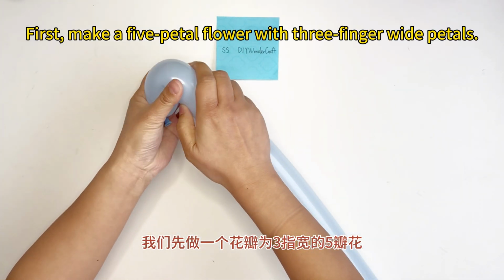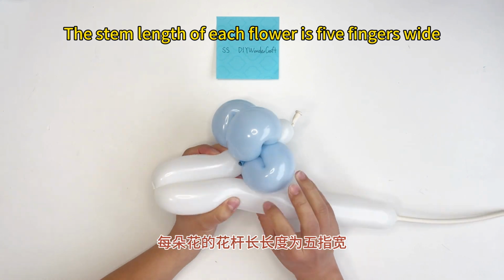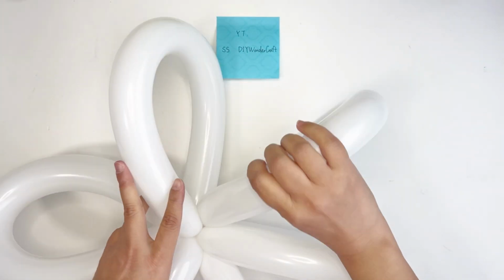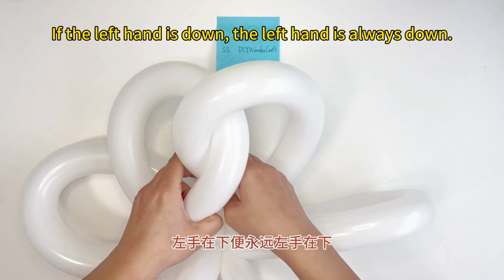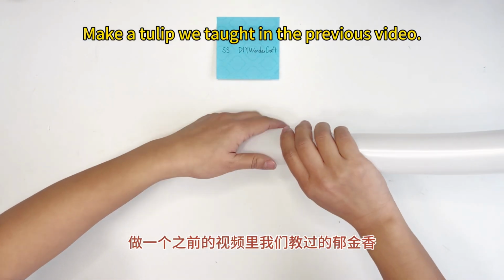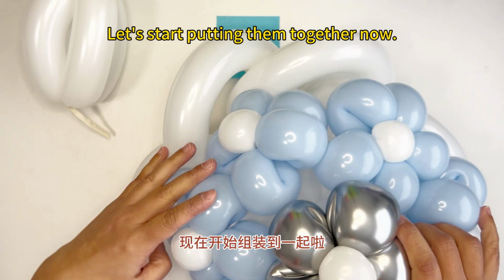Easy DIY Tutorial: How to Make a Stunning Bridal Bouquet with Balloons! 用气球制作漂亮的手捧花，超简单，一学就会！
In this video, I'll show you how to create stunning a bridal bouquet using balloons! No need for florist-made arrangements, with just simple materials and our guidance, you can craft beautiful hand-held bouquets to add more color and personalization to special occasions. Whether you're planning a wedding, throwing a party, or just want to create unique decorations for a special moment, this easy DIY tutorial will provide you with inspiration and techniques. Follow along with our steps to effortlessly create amazing balloon bouquets! 🎈💐
In this video, I'll demonstrate the following steps:
 - Gathering the necessary balloons
- Basic techniques for 260Q balloons
 - Step-by-step instructions and techniques for making a stunning bouquet  with balloons.

欢迎来到我的频道！在这期视频中，我将教你如何用气球制作令人惊艳的新娘手捧花！无需花店的花束，只需简单的材料和指导，你就可以打造出美丽的手捧花，为特殊场合增添更多色彩和个性化。无论你是正在筹备婚礼、举办派对，或者只是想要为某个特殊时刻制作独特的装饰，这个简易 DIY 教程都将为你提供灵感和技巧。跟随我们的步骤，轻松打造令人惊叹的气球手捧花！ 🎈💐
视频中，我将演示以下步骤：
 -收集必要的气球
-使用260气球做造型的基本技巧
-使用260气球制作手捧花的步骤和技巧